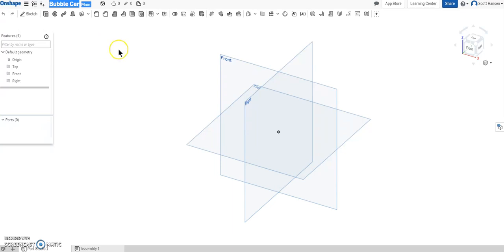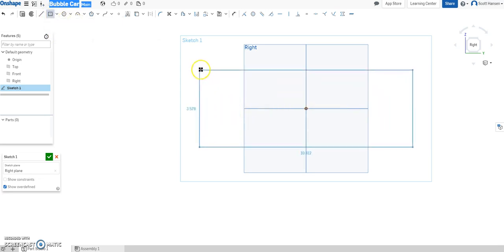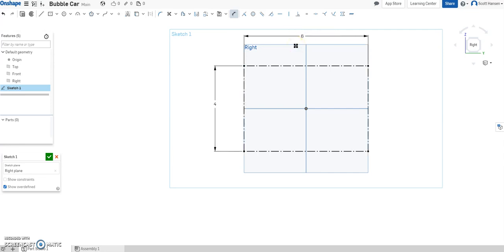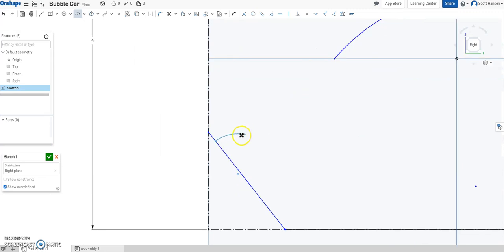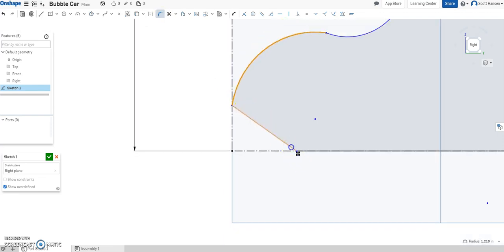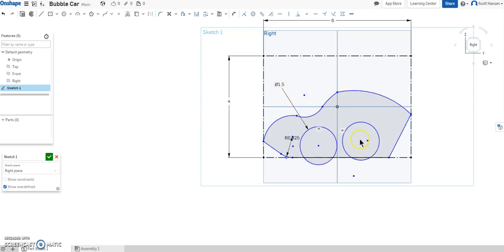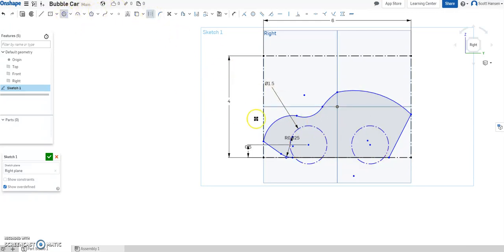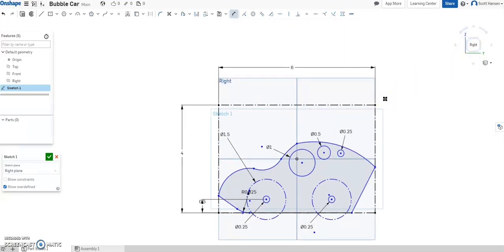Sketching a Bubble Car